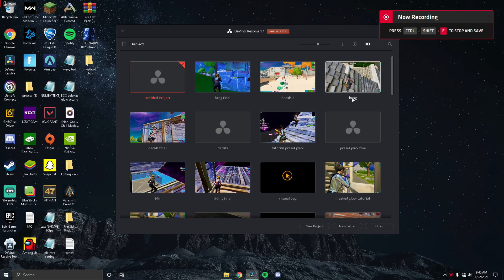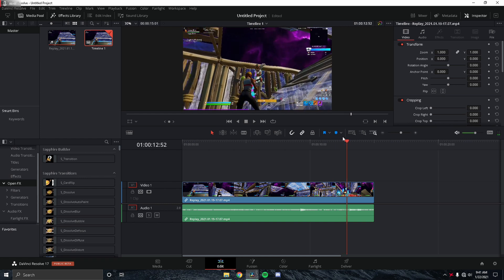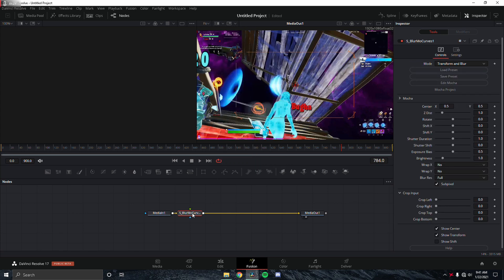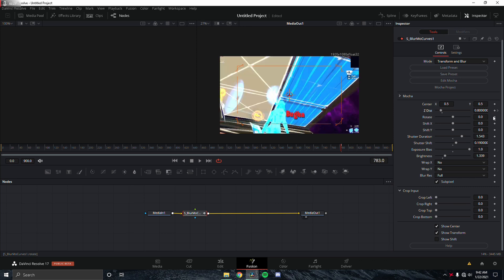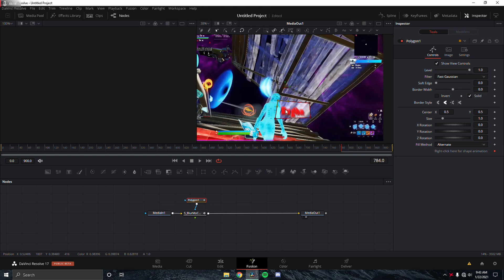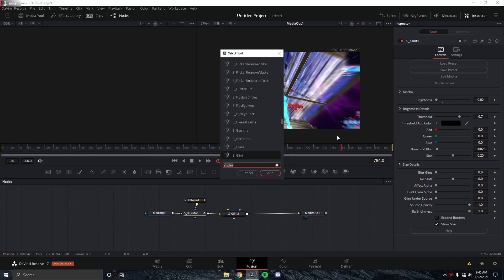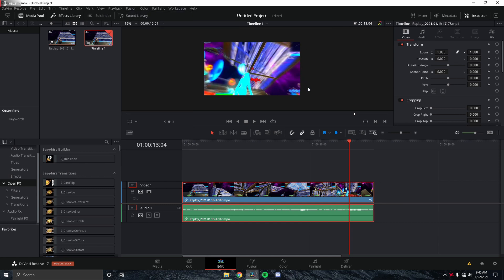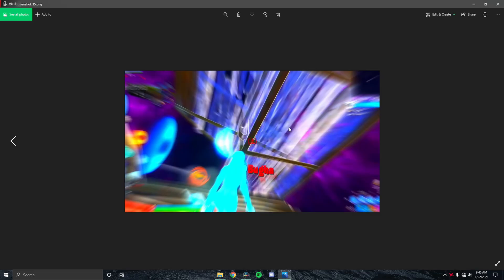How to Create Motion Blur Thumbnails like Clix, Numby, yarn, Sack (edit like numby, clerke, nadavb)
I haven't seen this tutorial anywhere so enjoy this i guess.

Today I'm going to be showing you how to Create Motion Blur Thumbnails like Clix, Numby, yarn, Sack and other of your favorite editors

IT would be greatly appreciated, Hope you Have a wonderful day

Davinci resolve gun glow effect, yarn, davinci resolve pro editors, best free editing software